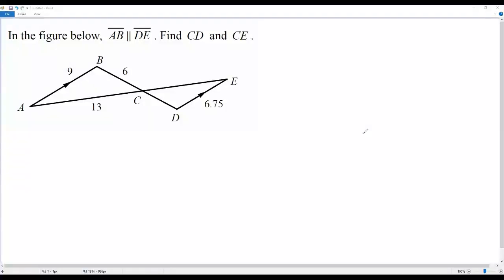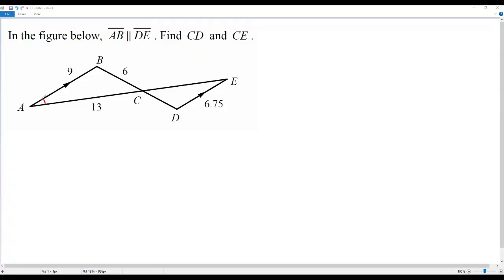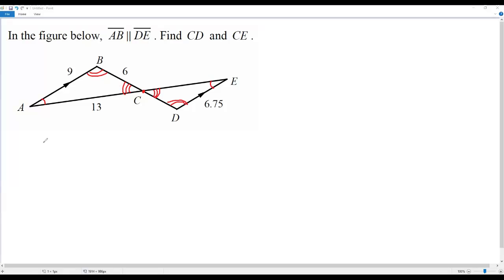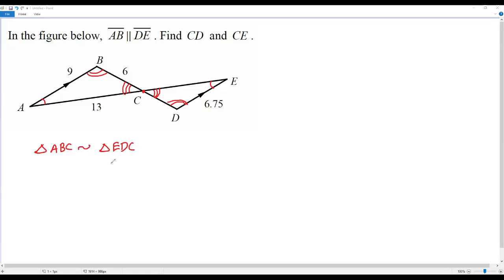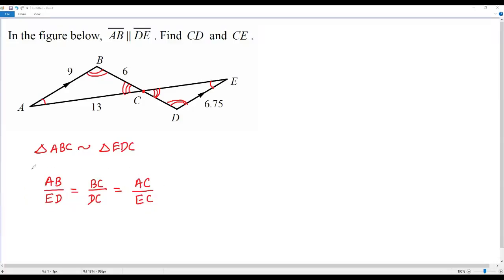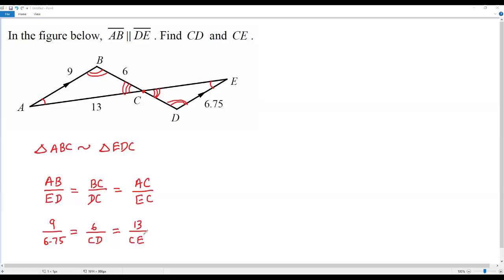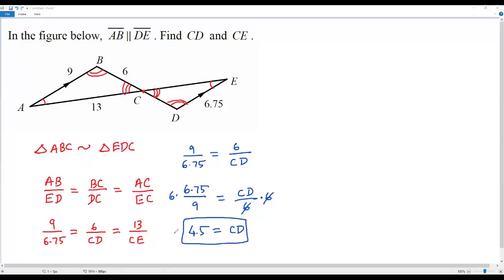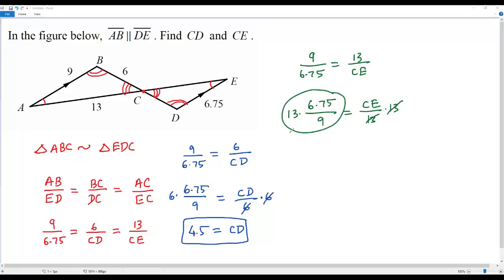Geometry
In the figure below, AB || DE. Find CD and CE.